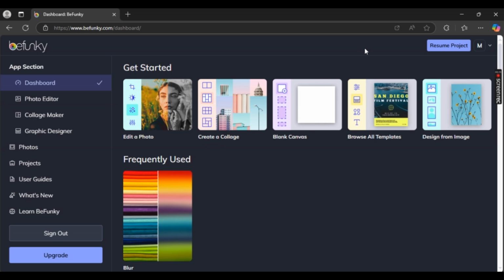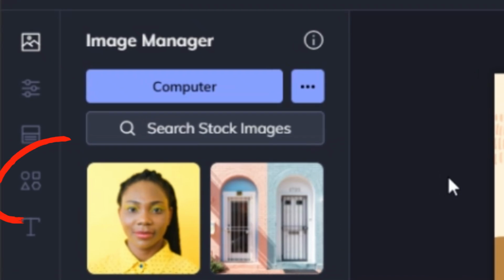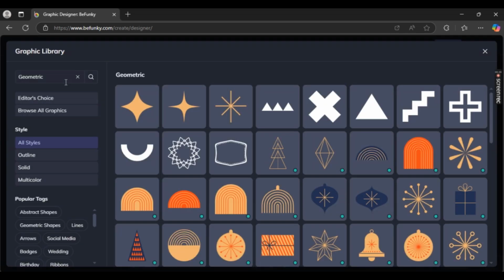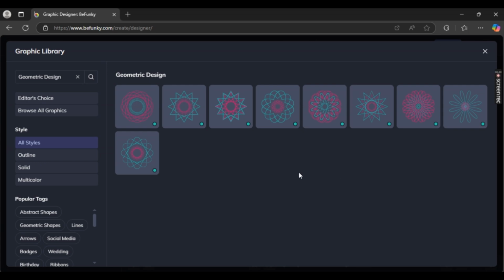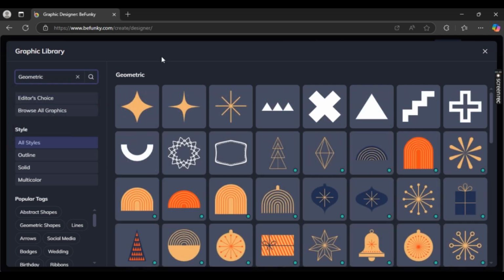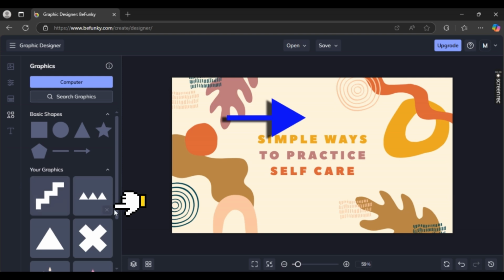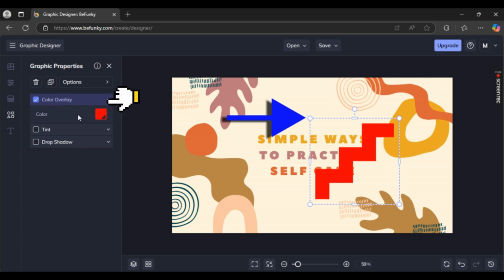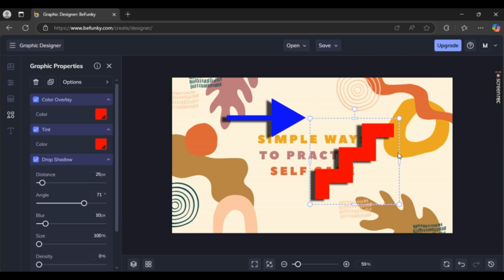How to Use Geometric Shapes in BeFunky 2025?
Wanna make your designs ✨ clean, modern, and aesthetic? Learn how to use geometric shapes in BeFunky to level up your posts, thumbnails, or anything you're creating 🎨🧩. From bold backgrounds to stylish overlays, BeFunky’s shape tools make it super easy to design like a pro—no experience needed!